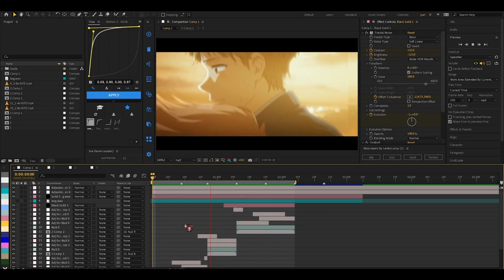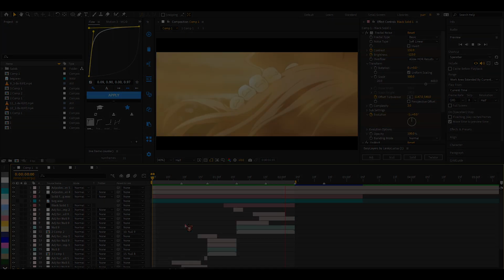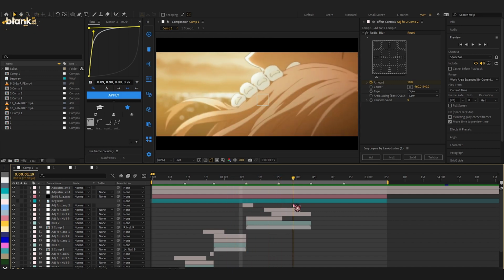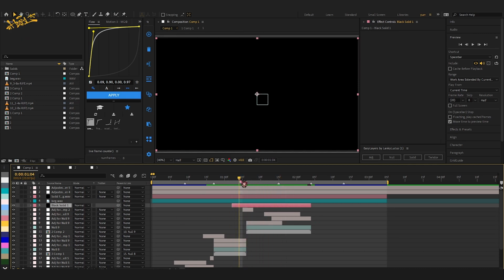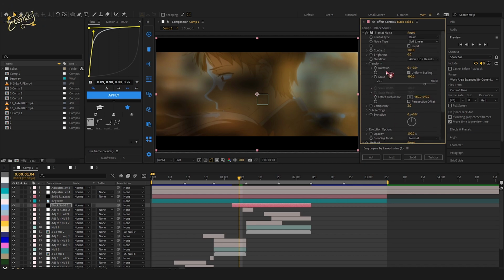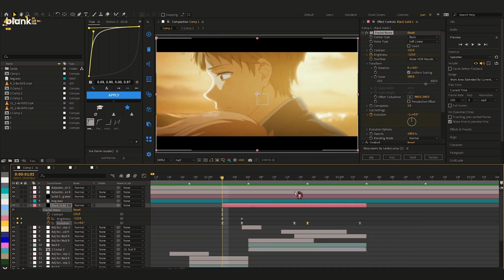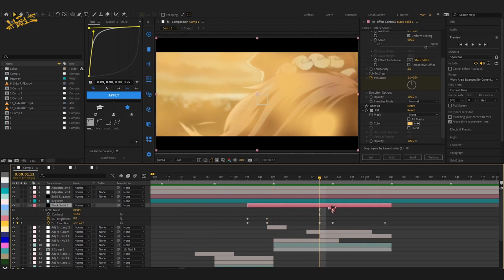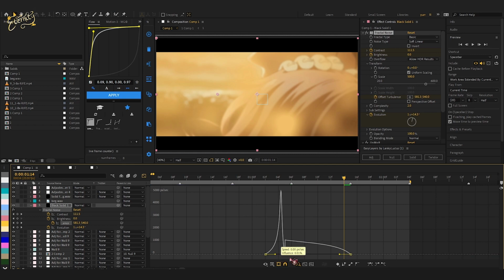How to Create Smoke in After Effects!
• Edited on After Effects

0:00 Intro
0:20 Time lapse
1:22 Start of Tutorial
5:19 Outro